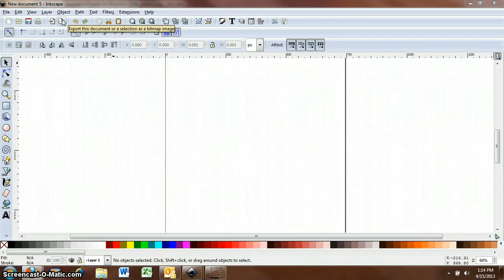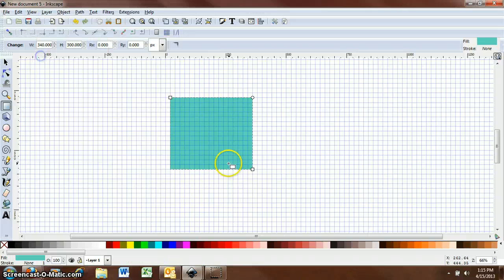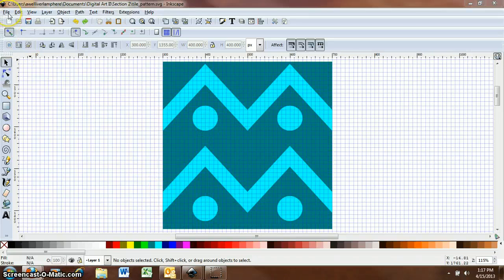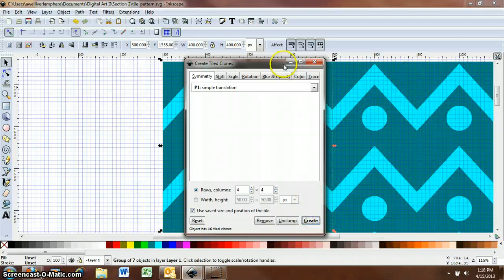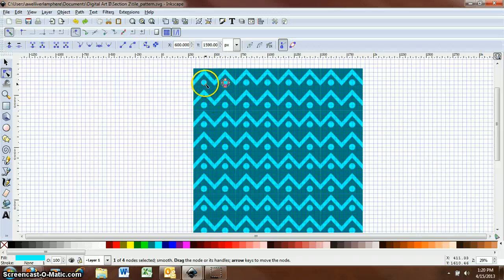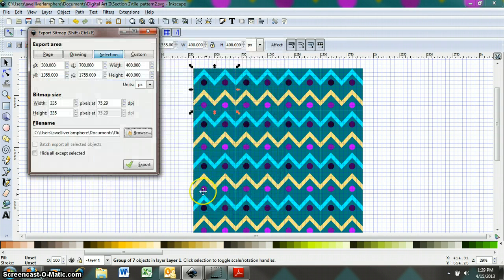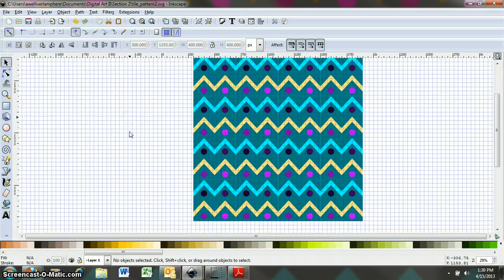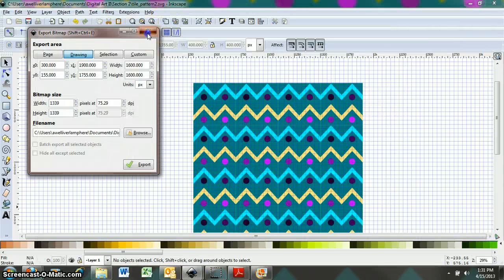DAII - Assignment 2A